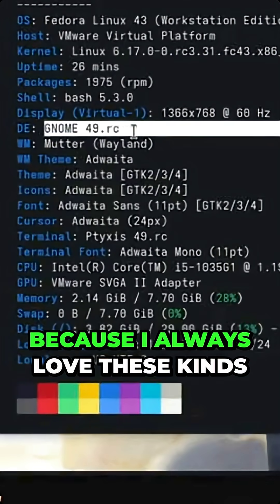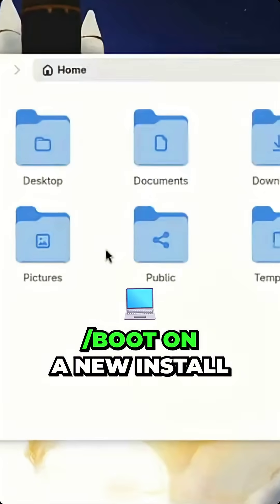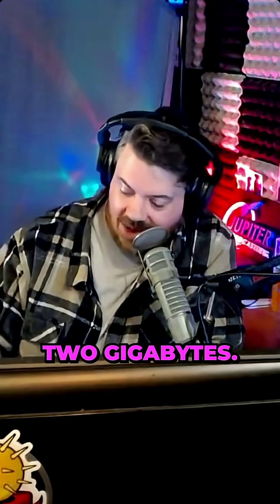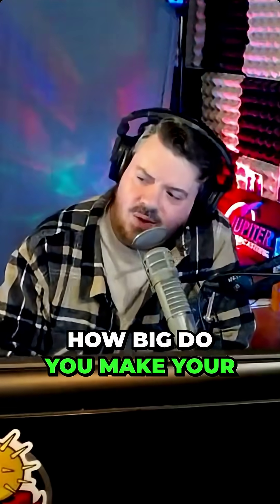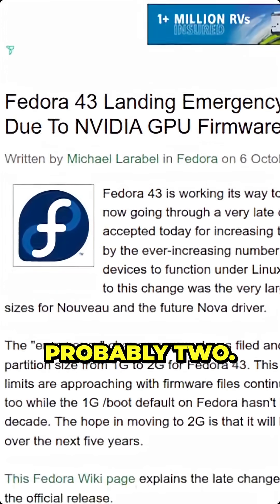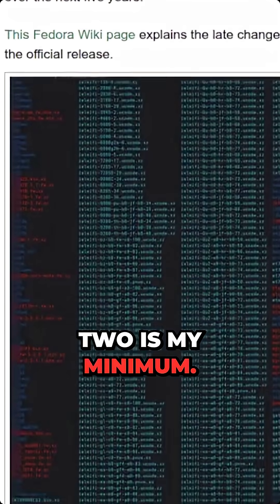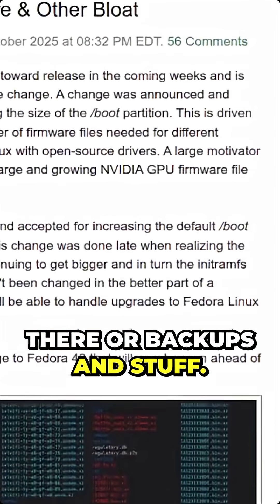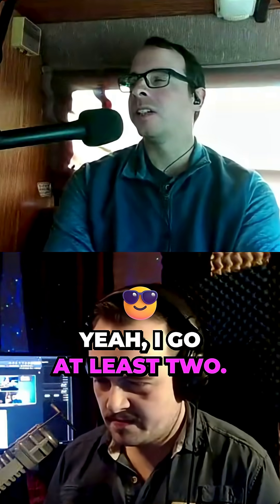Our Favorite Fedora 43 SMALL but KEY Change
One small change in Fedora 43 will improve the reliability of many long-term systems.